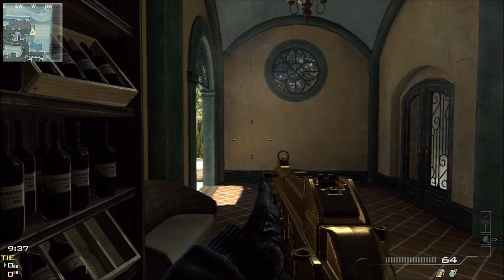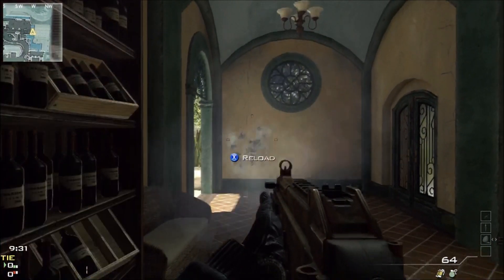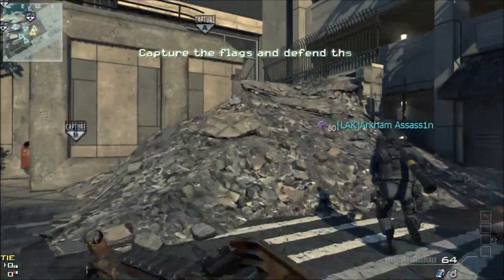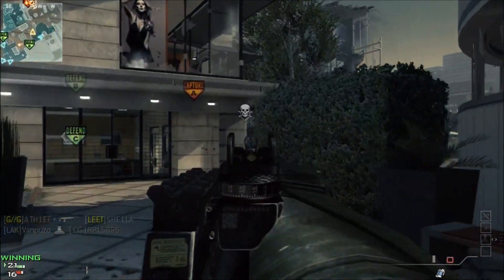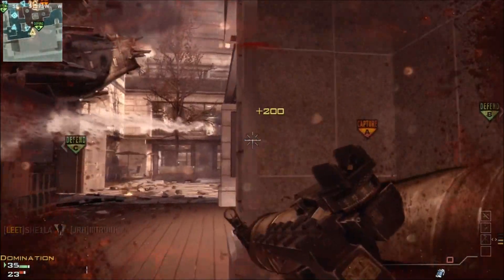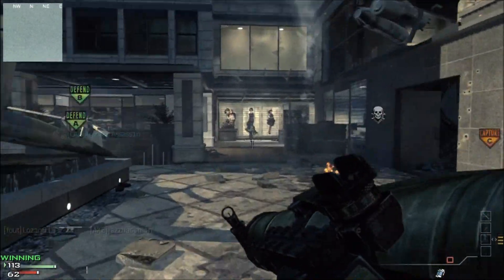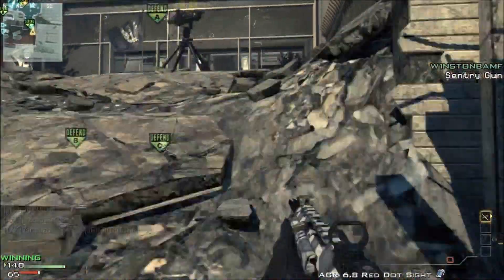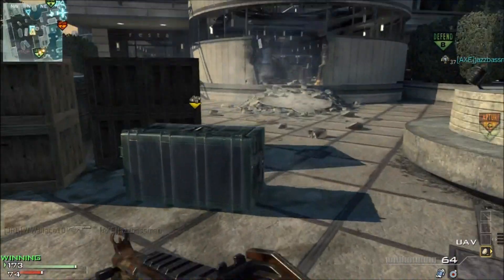MW3 Gun Reviews Best Custom Classes #12 UMP Sub Machine Gun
Ump! Everyone loves the UMP, or do they? In this episode I go over the UMP 45 in detail. This gun shows up in a ton of Call of Duty games, and is, in my opinion, one of the better SMG's in COD, Modern Warfare 3. I have been putting a lot of effort into these gun reviews and tutorials, so I really hope you enjoy my work!

-The Masked Gamer